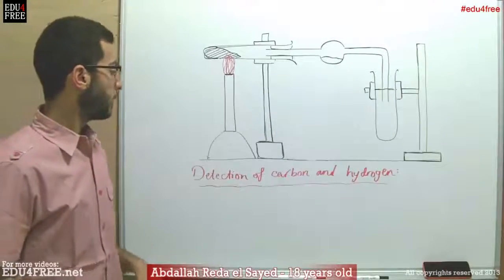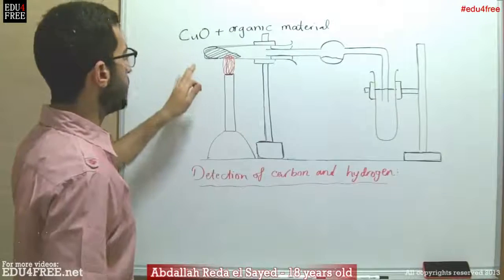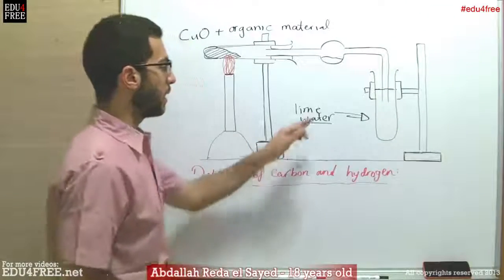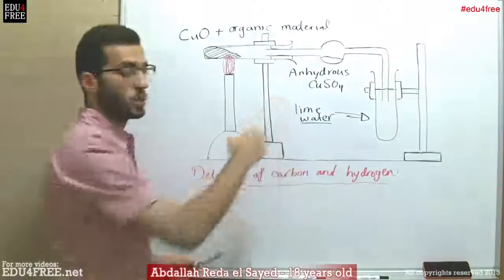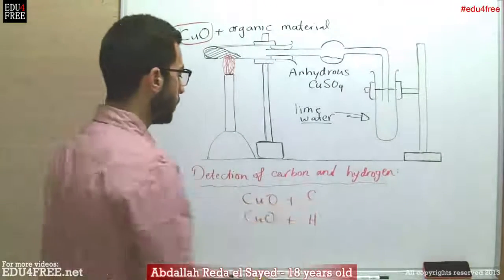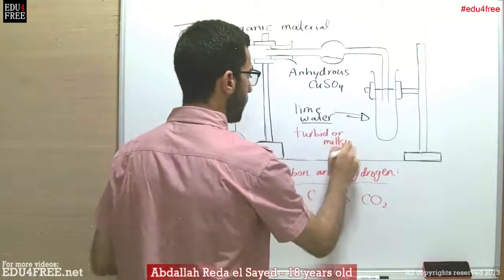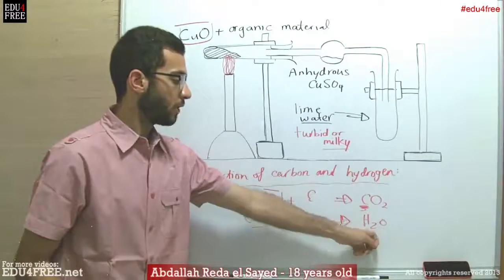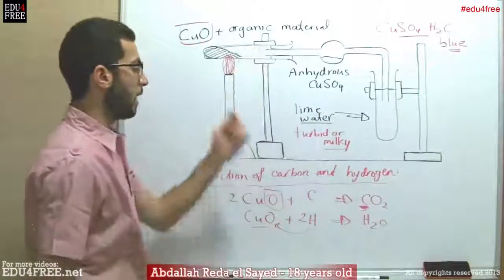Detection of carbon and hydrogen - Organic Chemistry # - عبد الله رضا MD | Rocademia روكاديميا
Youtube.com/RedaMD
Facebook.com/RedaMDarabic
Instagram.com/reda.md.ar

An experiment to detect the presence of Carbon and Hydrogen in organic matter...
Detection of carbon and hydrogen - Organic Chemistry